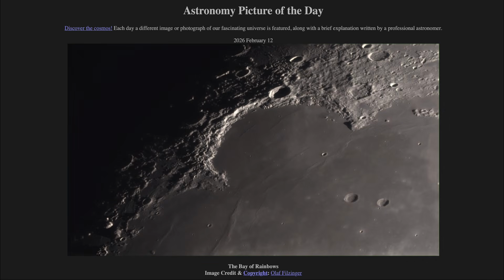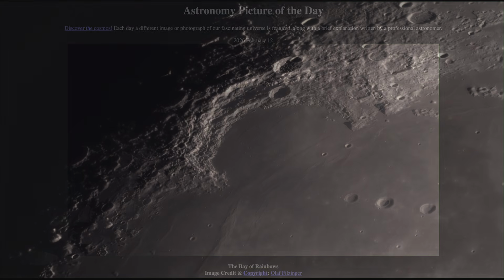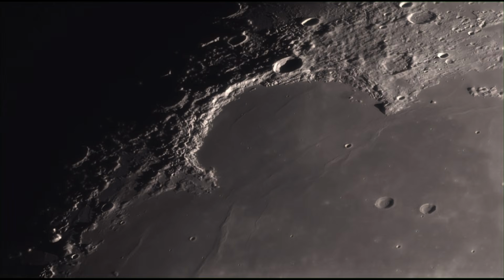2026 February 12 - The Bay of Rainbows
IIn today's image, we see a portion of the Moon known at the Sea of Rainbows. This is a part of Mare Imbrium on our Moon which is one of the maria or seas. The maria are actually ancient lava flows and have nothing to do with water like seas here on Earth.